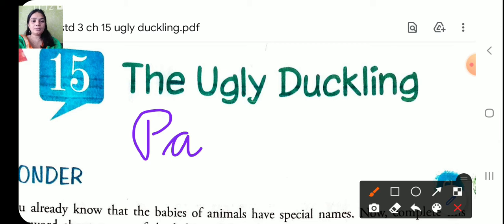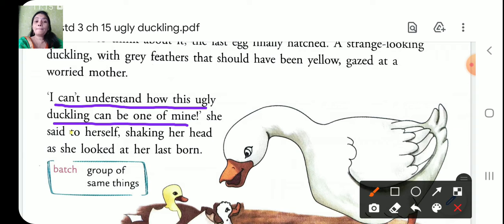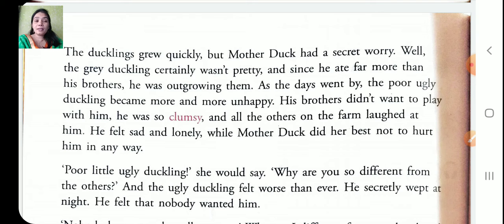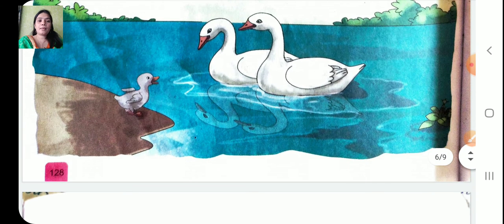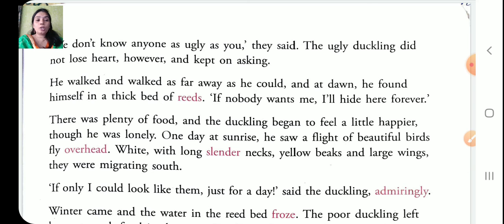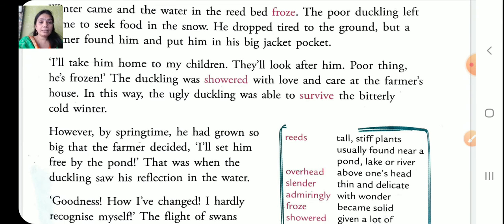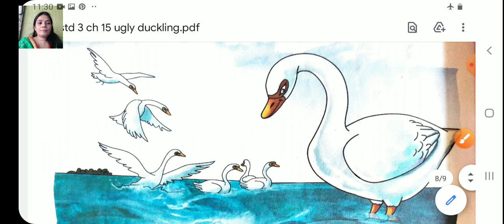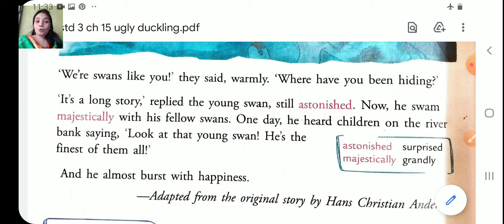class_3_english_chapter_no_15_the_ugly_duckling_part_2_15_february_2021